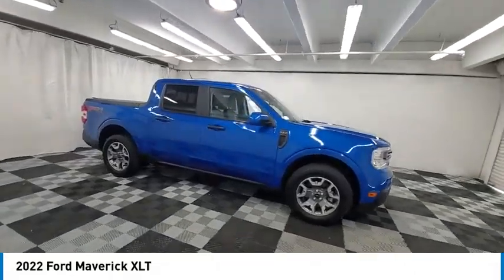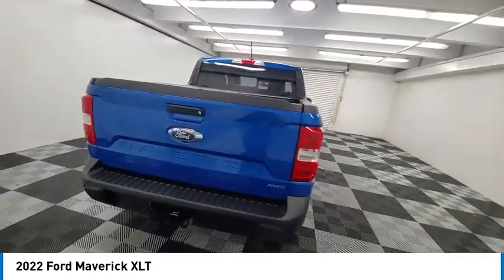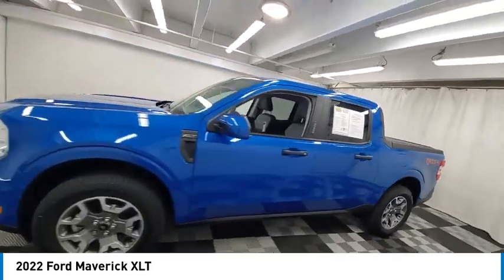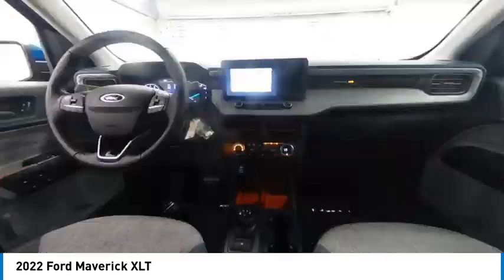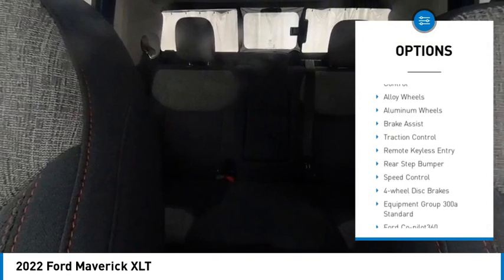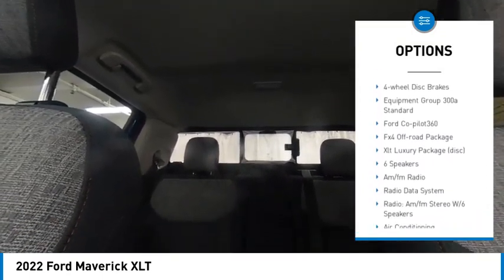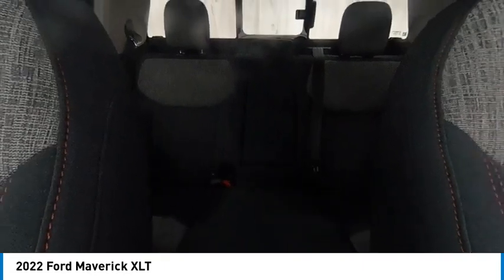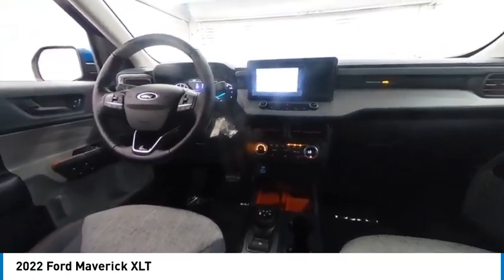2022 Ford Maverick near me coral springs pompano miami fl NNRA14126 NNRA14126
Blue Used 2022 Ford Maverick near me in Davie, Pompano, Fort Lauderdale, Miami FL at Coral Springs Automall

9300 W Atlantic Blvd.

9400 W Atlantic Blvd.

Coral Springs Auto Mall is pleased to offer this Beautiful 2022 Ford Maverick. This XLT Maverick is beautifully finished in Blue and complimented by Navy Pier / Medium Slate Cloth and this exceptional vehicle comes well equipped with !! 1 OWNER W/ CLEAN CARFAX !!, PREMIUM FACTORY ALLOY WHEELS !!, LOW MILES !!, WELL MAINTAINED !!, MANAGERS SPECIAL !!, MUST SEE !!, MUST DRIVE !!, And SPORTY !! And gives you an amazing driving experience along with impressive Fuel efficiency rating. 22/29 City/Highway MPGbrbrbrCARFAX One-Owner.brClean CARFAX.brbrPriced below KBB Fair Purchase Price!brOdometer is 8075 miles below market average!br22/29 City/Highway MPGbrbrAwards:br  * NACTOY 2022 North American Truck of the YearbrbrCoral Springs Auto Mall is a family owned dealership that has served the South Florida community with quality new and used cars since 1985. During this time weve had the chance to grow and learn with our community and sharpen the skills of our staff to provide better customer service while saving you money. The sales, service, and finance specialists are more than knowledgeable and eager to provide you with top notch car buying experience. Coral Springs Auto Mall wants to set the bar a bit higher when it comes to taking care of our customers and their new, used, or certified pre-owned .